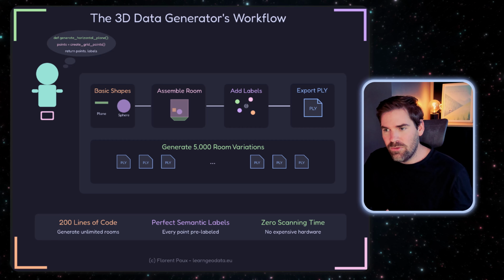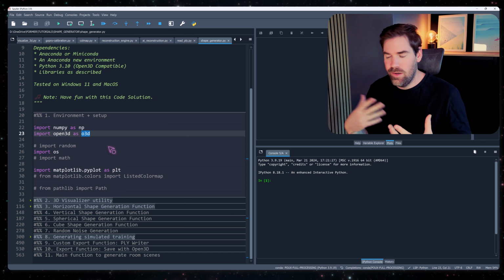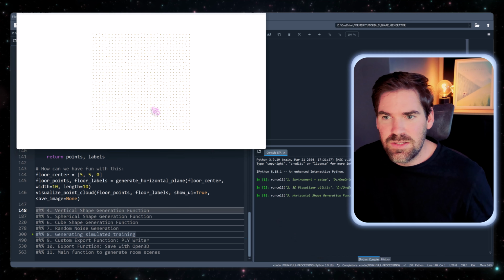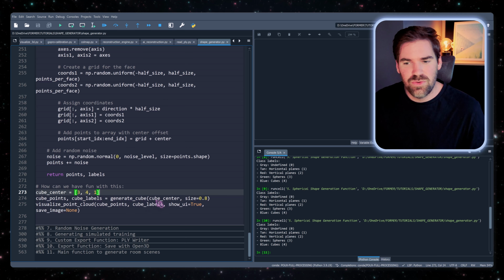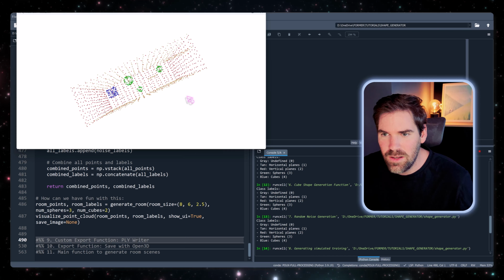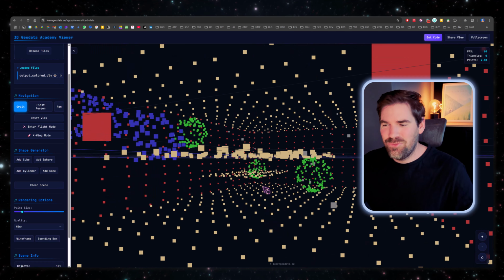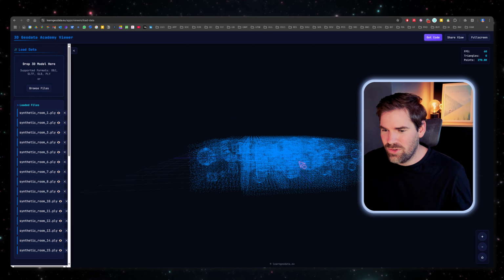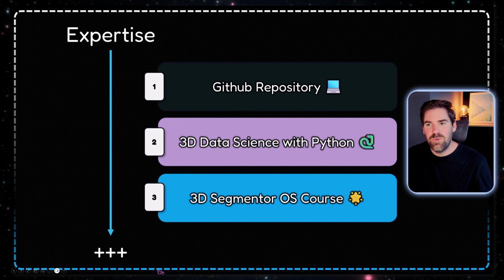How to Generate Synthetic 3D Point Cloud Rooms with Labels (Python Tutorial)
What I cover in this tutorial:
- Generate basic 3D shapes (planes, spheres, cubes)
- Create complete room environments
- Add realistic noise patterns
- Assign perfect semantic labels
- Visualize results with color-coding
- Export to industry-standard formats
- Use for machine learning training

This approach works for:
✅ Training segmentation algorithms
✅ Testing robotics systems
✅ Computer vision development
✅ Generating unlimited variations
✅ Creating perfect ground truth data

🔥 Stop spending thousands on LiDAR scanners and wasting days on manual annotation! In this tutorial, I'll show you how to generate unlimited synthetic 3D point cloud rooms with perfect semantic labels using simple Python code.

⏱️ TIMESTAMPS:
[00:00] The problem with real-world 3D data
[02:05] The Toolbox
[02:57] The Workflow
[04:46] Creating basic geometric shapes
[11:10] Assembling complete room environments
[12:05] Adding semantic labels automatically
[12:54] Exporting to industry-standard PLY format
[14:12] Visualizing results with Open3D
[15:45] Using synthetic data for ML training
[18:05] 3D Visualization with Software
[19:45] Download the complete code